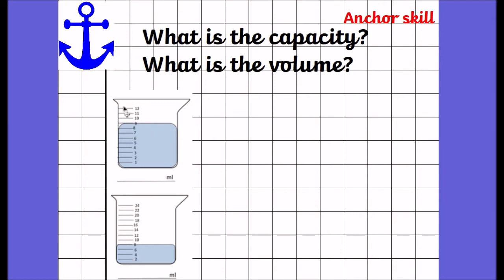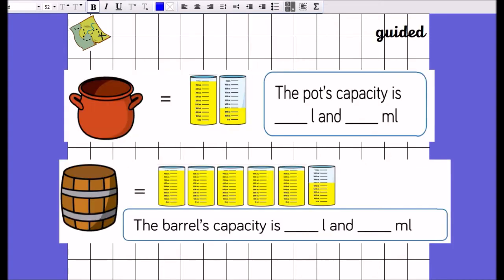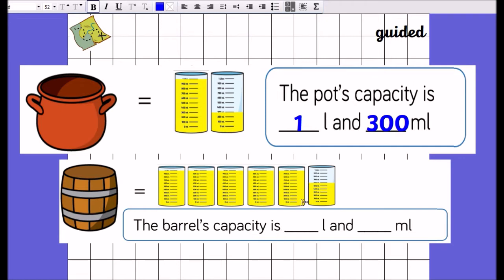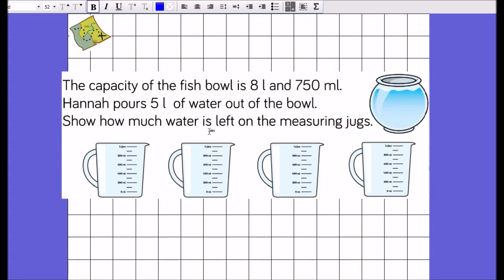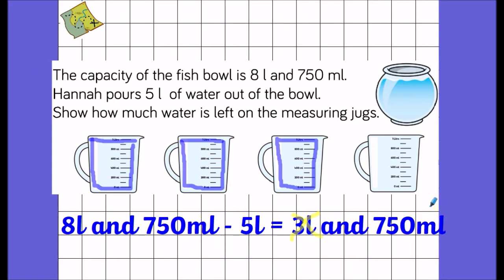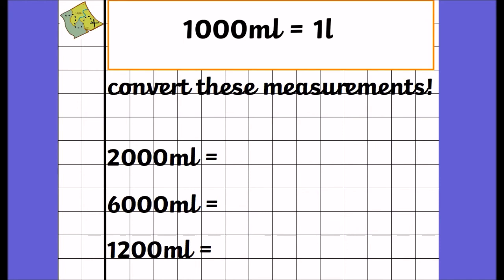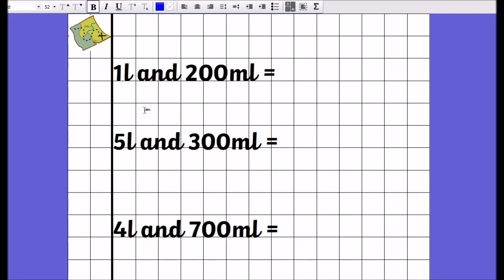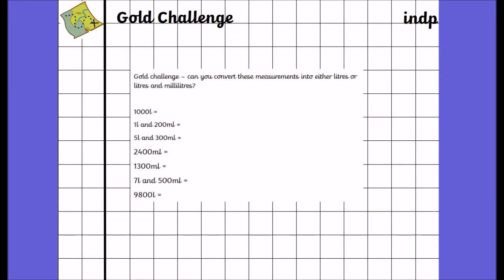Year 3 - Maths - Friday 8th January 2021